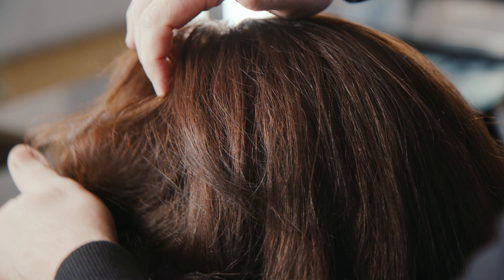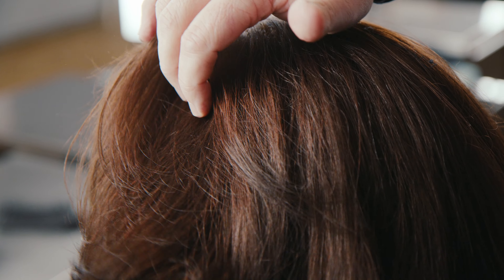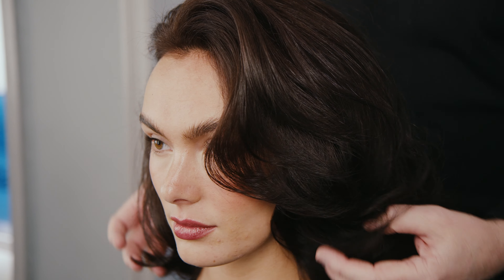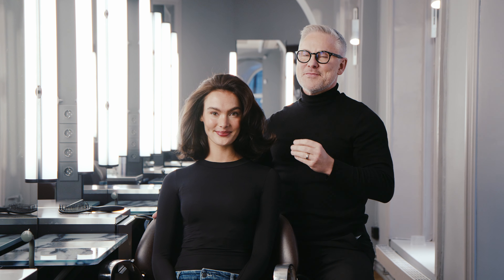Björn Axén Color Seal Educational video